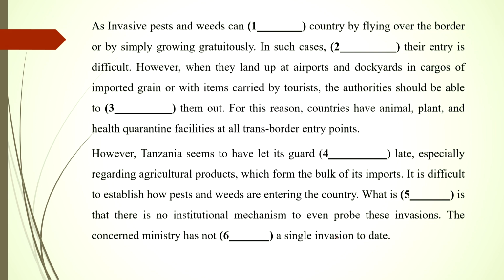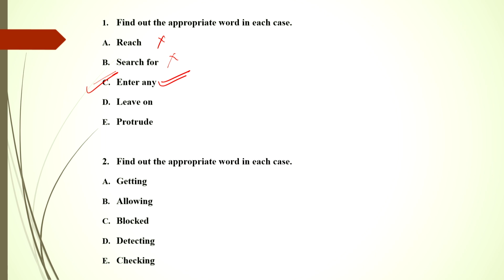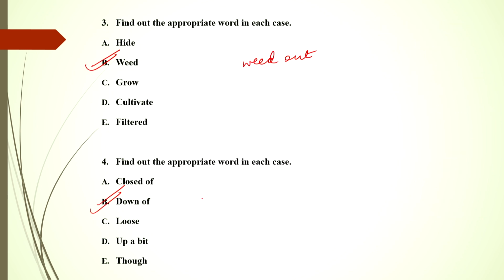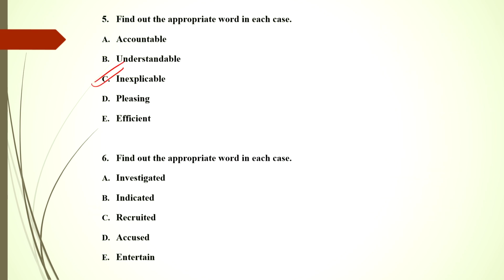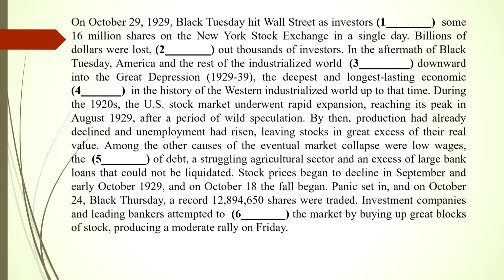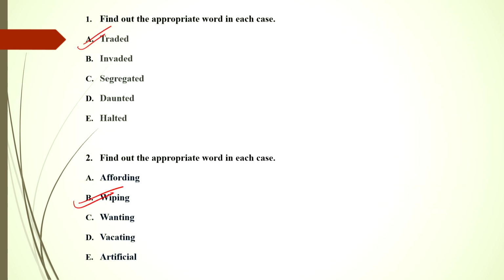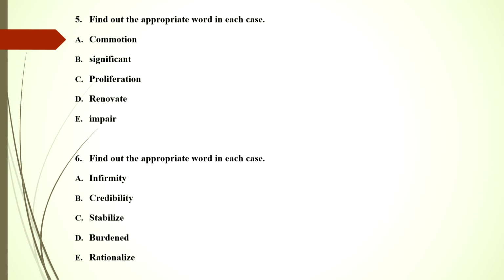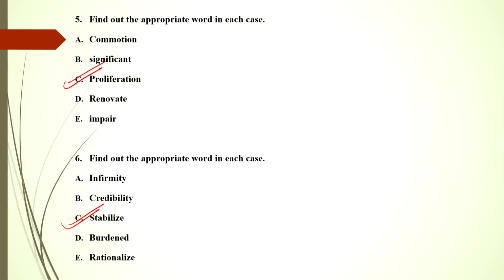Lecture 9 Cloze Test Part 3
Subject: English
Programme Name: Cloze Test
Course Name: Banking Exams

In this video, we have covered the starting concepts of challenging cloze tests, exploring techniques to handle difficult passages and improve overall comprehension.

📡 Key Features:
Syllabus-focused Content